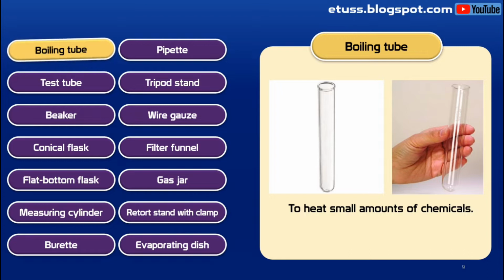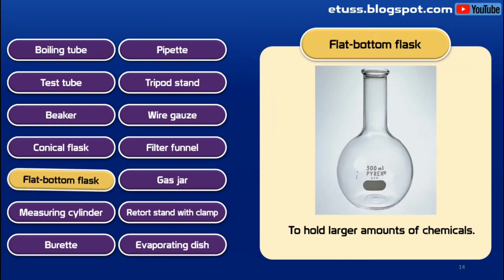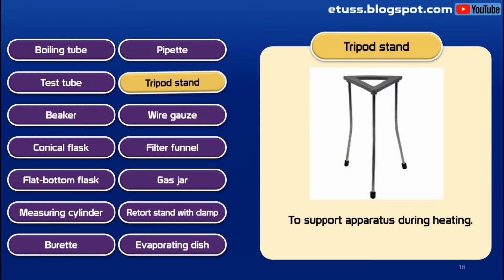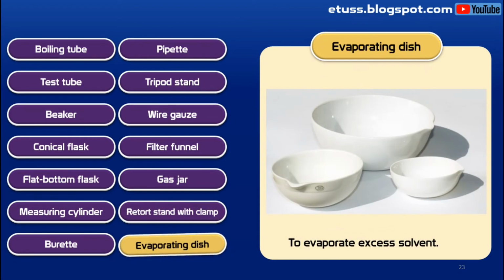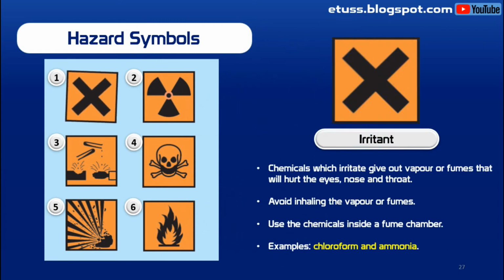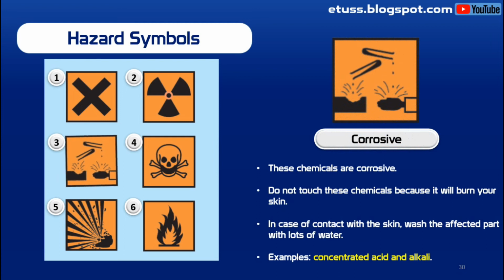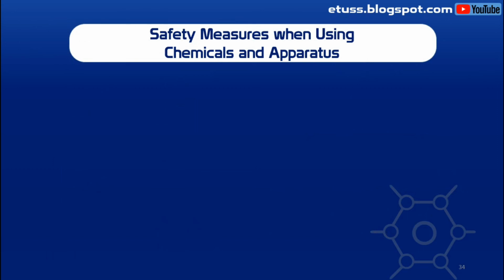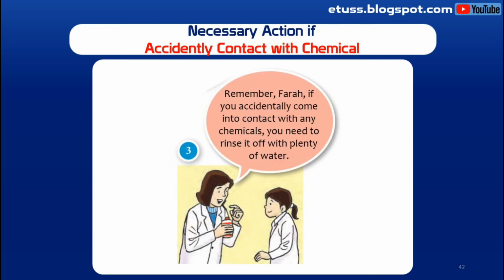Science Laboratory (Science Form 1 Chapter 1)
Science Form 1 Introduction to Scientific Investigation (KSSM).
Sains Tingkatan 1 Pengenalan Kepada Penyiasatan Saintifik (KSSM).